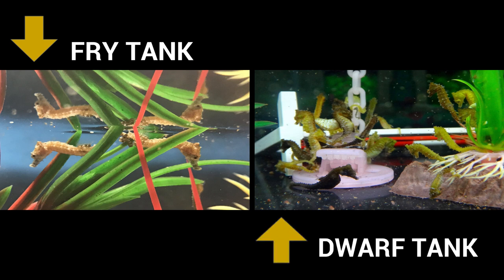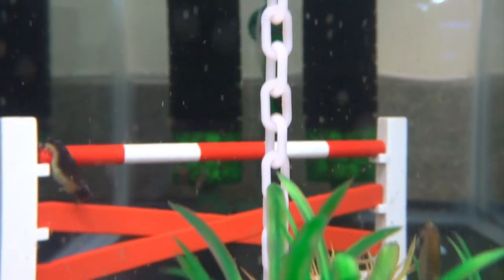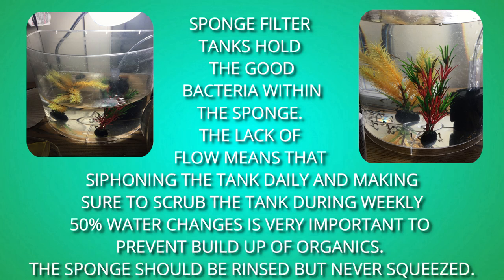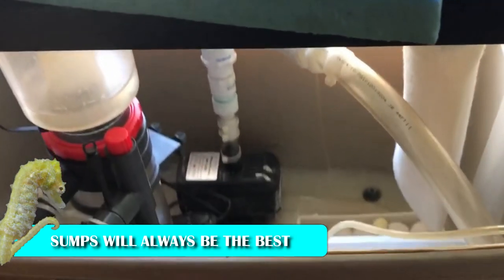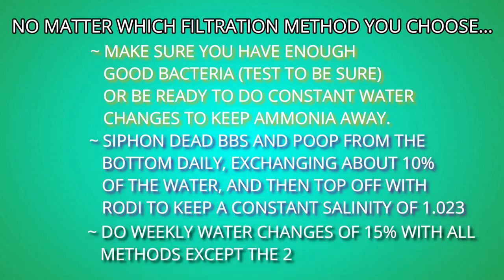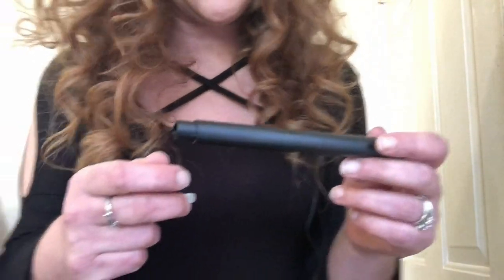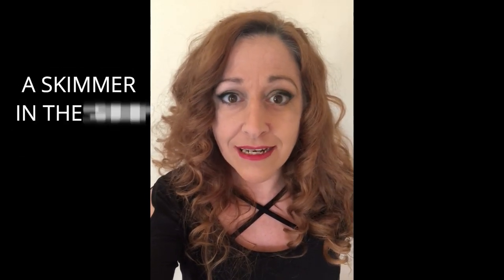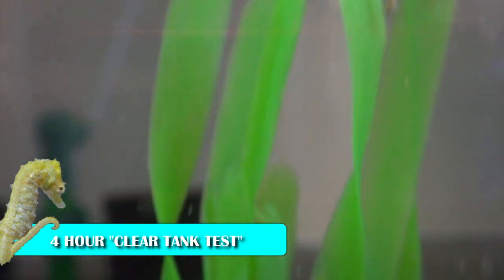HOW TO SET UP A DWARF SEAHORSE TANK VIDEO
There will be 2 dwarf seahorse tank set up videos. This is the video that I would want to watch before setting up my dwarf tank. It describes the dwarf seahorses, their needs, the most common issues and how successful keepers choose to set up. I will be following the steps in this video to set up my tank. step by step, showing you the entire process in the second vid!
As always, feed back is welcome!  Thank you to Tom, Dan Underwood, and Lucie arawana for contributing information and videos.

DON'T FORGET THE REEF NUTRITION COPEPOD CONTEST ENDS TOMORROW!  THE WINNER WILL BE CHOSEN AT MIDNIGHT TOMORROW, SO GET YOUR ENTRY IN!  THE OFFICIAL RULES AND POST ARE ON THE SEAHORSE WHISPERER SOCIETY FACEBOOK PAGE!

ALSO SET YOUR CALENDAR, AS WINE WEDNESDAY WILL BE MUCH BETTER THIS WEEK AND I'M COMMITTED TO MAKING IT SUCCESSFUL...AND EVERY WEEK.